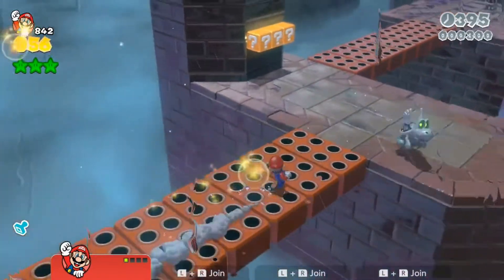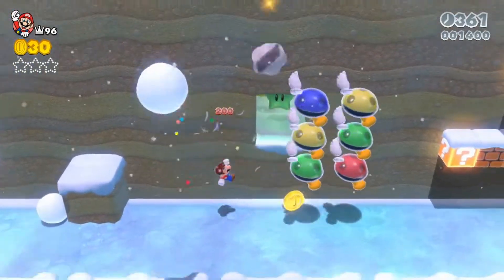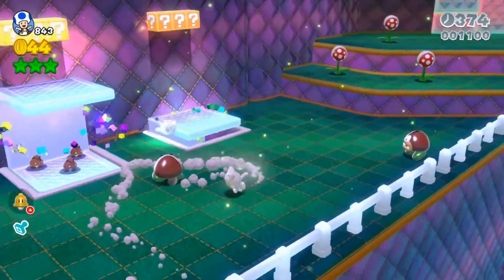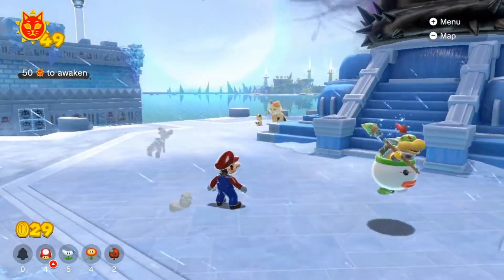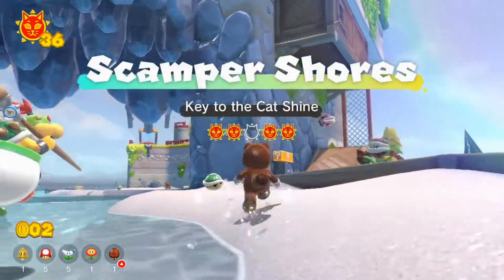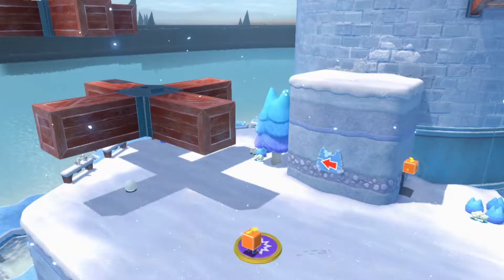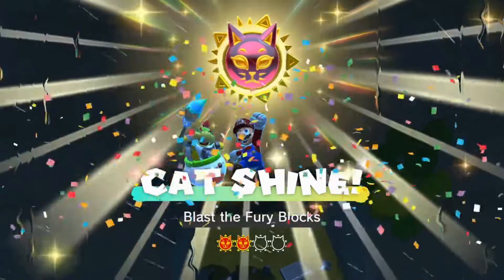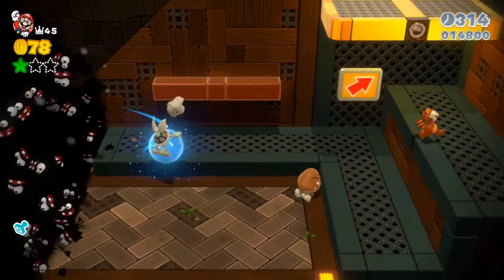Super Mario 3D World + Bowser's Fury | Review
Super Mario 3D World is already one of my favorite 3D Mario games but the addition of Bowser's Fury makes it even better. This game is definitely one of the best Mario games on the Nintendo Switch.